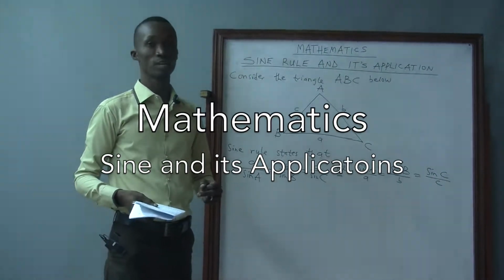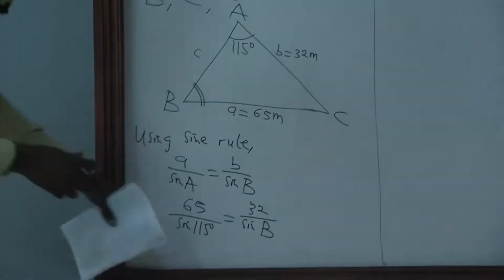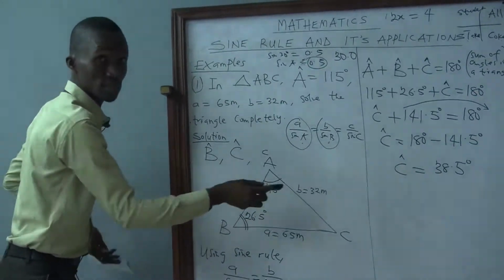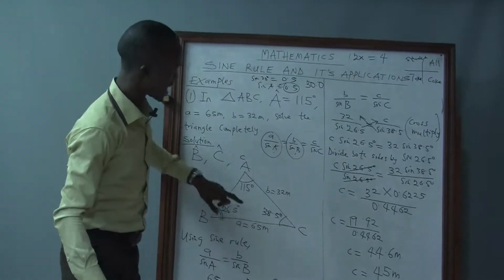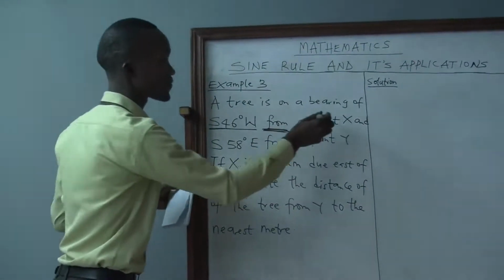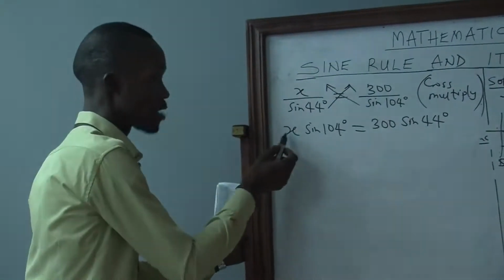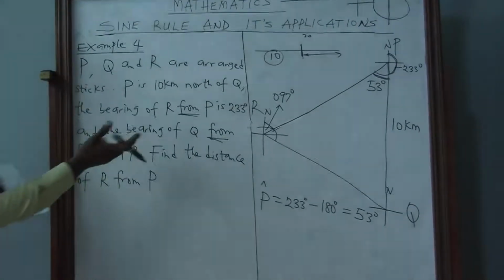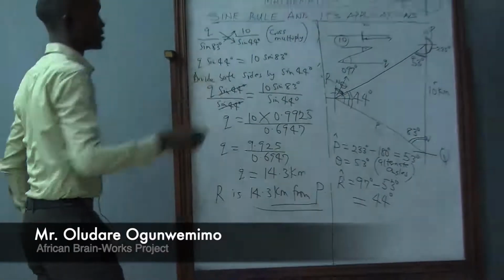Mathematics: Bearing and Distance: Sine and its Applications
Mathematics: Sine and its Applications
Sine and its Applications with some examples are presented by Mr. Oludare Ogunwemimo as part of the African Brain-Works project, which is intended to help students learn Math and the English Language.